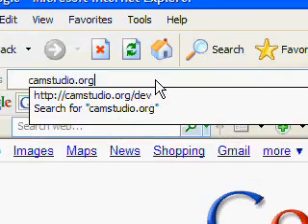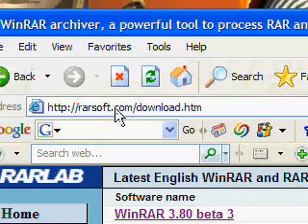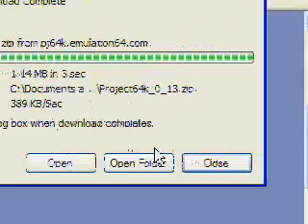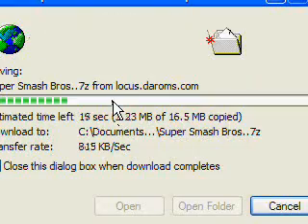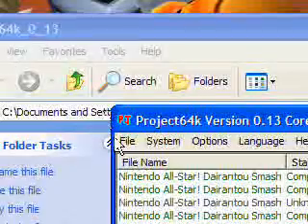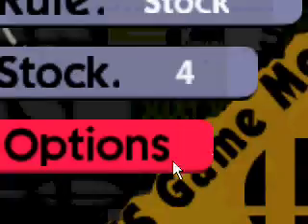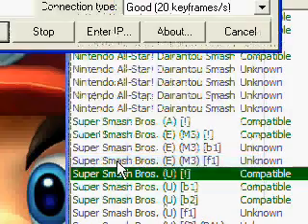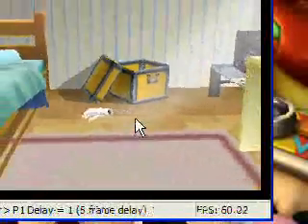Record Emulator Using Camstudio (remake!)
This is an improved remake of my old video (WITH A MIC xD)

Plz leave your feedback!

One more thing: keep a lookout for what i say at 5:40 i lol'd